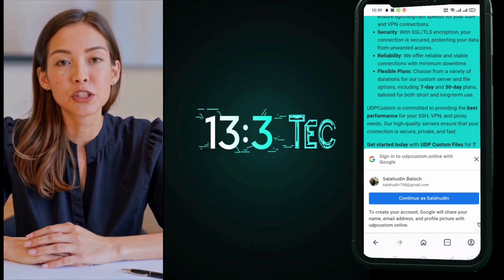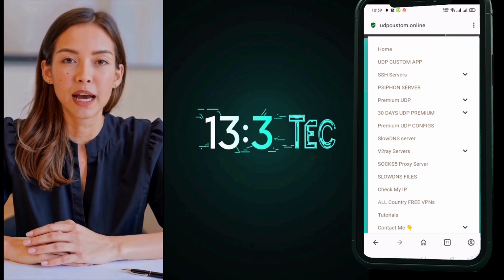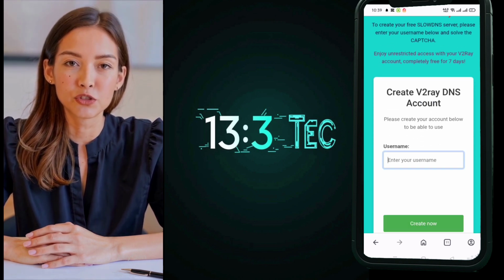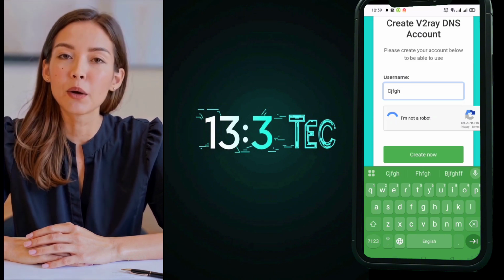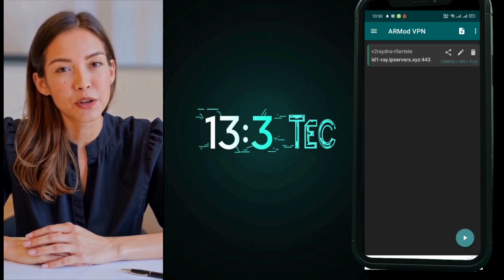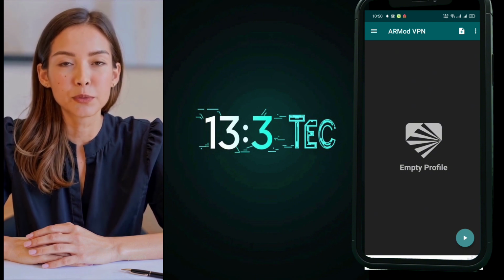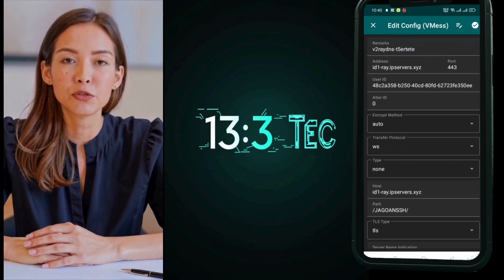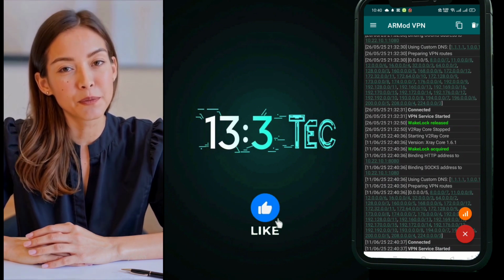Setup V2Ray VMess Server with Armod VPN | Fast & Secure Internet 2025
In this step-by-step tutorial, learn how to create a V2Ray VMess server account and set it up on the Armod VPN app for secure, private, and high-speed internet access in 2025.

🔐 We’ll walk you through:

Accessing the UDP Custom website

Creating a V2Ray Slow DNS server

Setting up the server in the Armod VPN app

Successfully connecting and browsing anonymously

v2ray vmess setup, v2ray server creation, armod vpn setup, how to use armod vpn, create v2ray slow dns server, udp custom v2ray, v2ray vpn tutorial, secure browsing vpn, armod vpn tutorial, slow dns vpn setup, best vpn for android 2025, browse privately with vpn, bypass restriction vpn